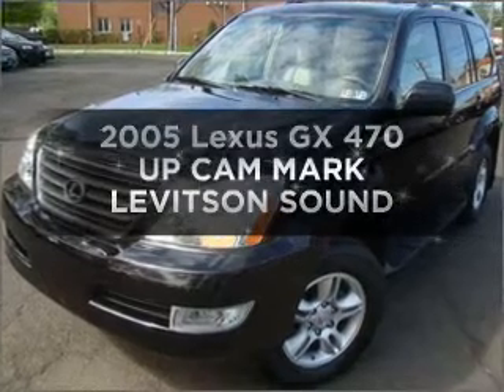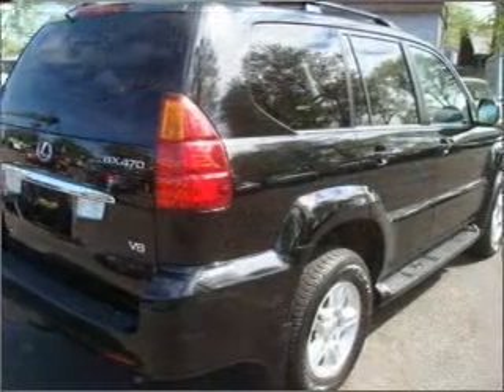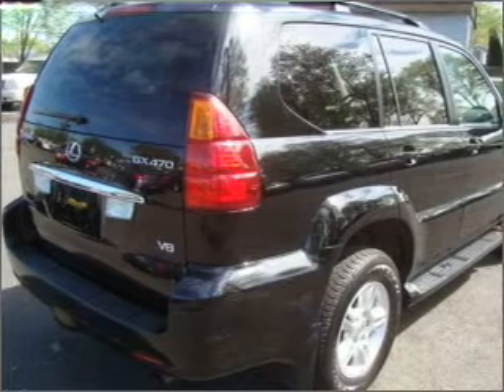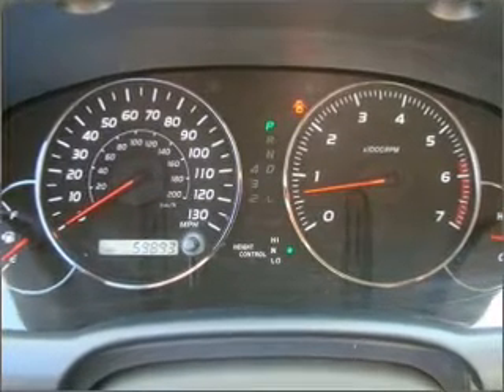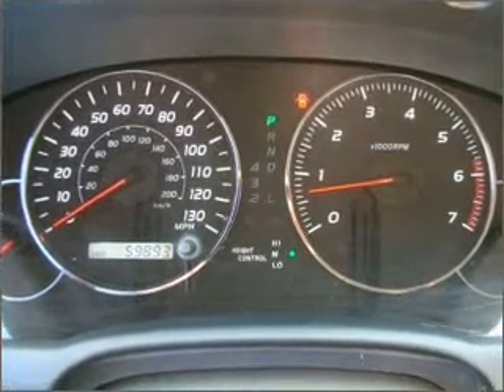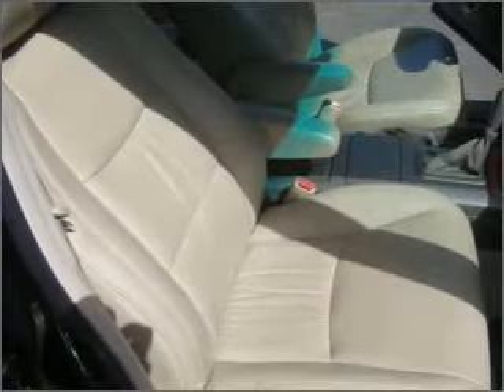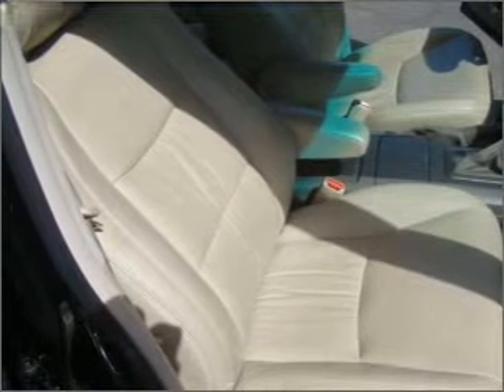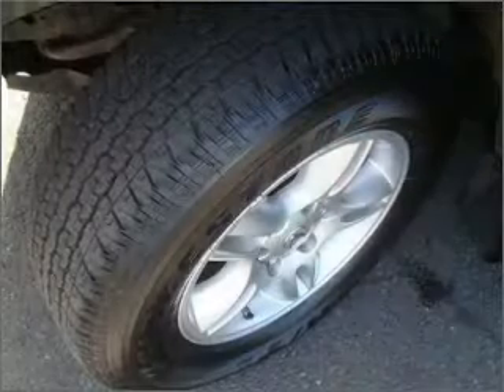2005 Lexus GX 470 - Avenel NJ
Year: 2005
Make: Lexus
Model: GX 470
Trim: UP CAM MARK LEVITSON SOUND
Engine: 4.7 liter 8 cylinder 32 valve
Transmission: 5-Speed Automatic
Color: Black
Mileage: 59893
Address:
1020 Route 1 North